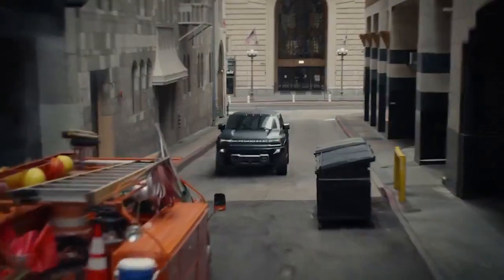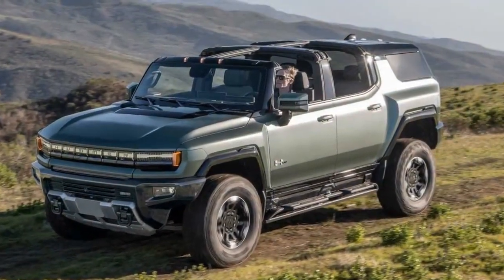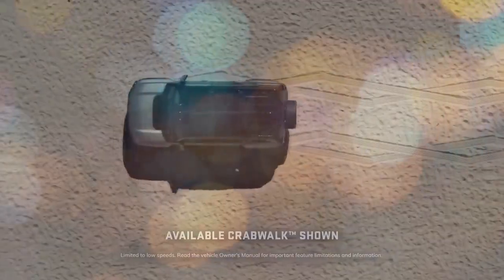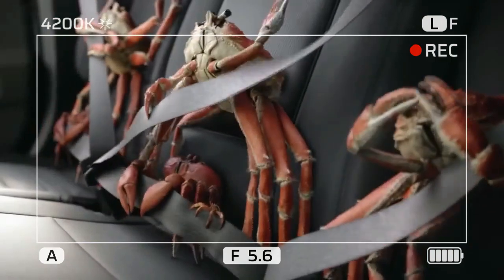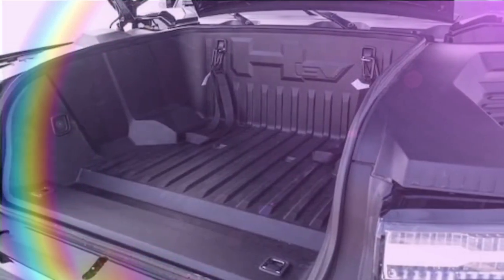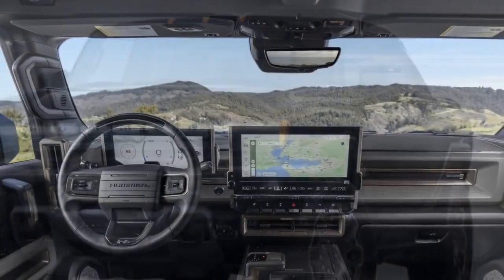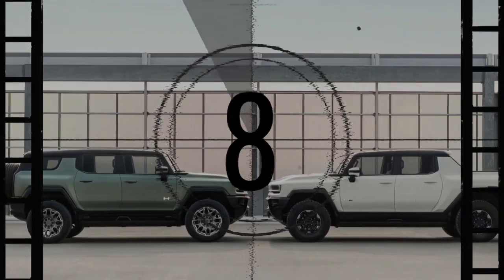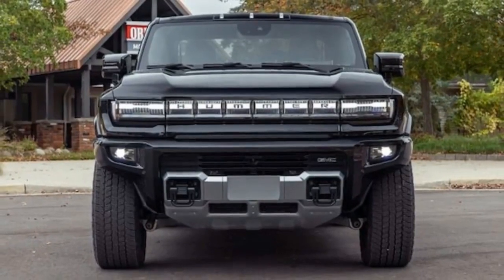GMC Hummer EV 3X, Where Power, Range, and Adventure Converge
1. We use trusted media sources in loading news and narrative content that we provide, in order to maintain accuracy and facts. We also include sources as references. please visit the sites we provide for more in-depth information related to the information or discussion we raise.

2. The material we use in making this video, is free and non-copyrighted content, or Creative Commons content, with fair use of content. If there is a problem or material that we use in the video in this channel, or there is a discussion about future business.

Thanks,